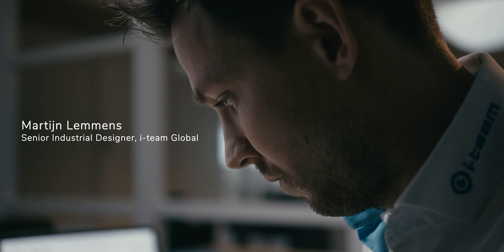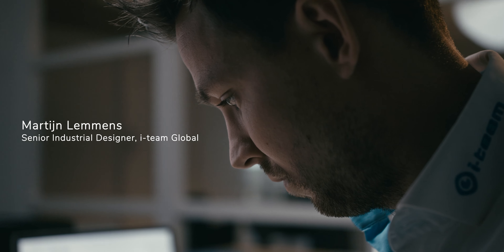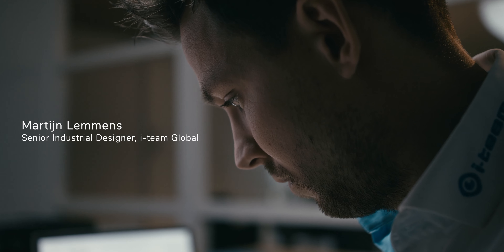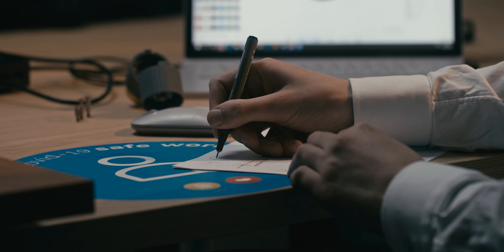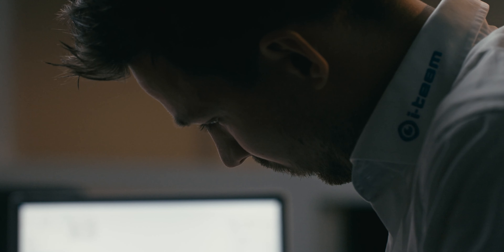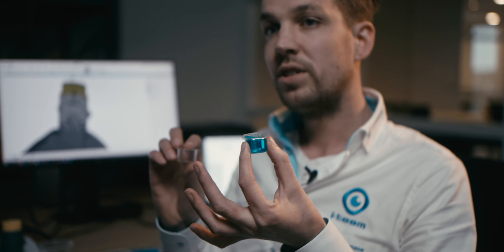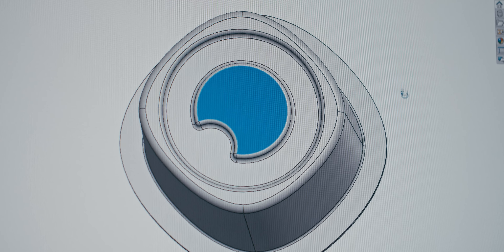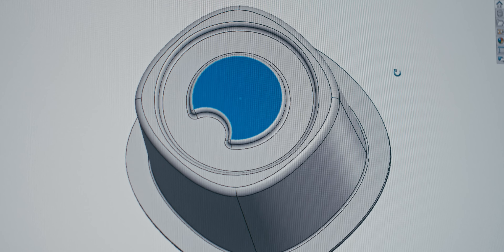i-dose | The Design Of The System | i-team Global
Martijn Lemmens takes you in the creative approach that we did to create a perfect dosing system for the i-mop.

What We Do:
i-team Global focuses on the development & design of high-end cleaning machines, products and utilities. Ranging from scrubber dryers, vacuum cleaners, gum removers, lighting solutions, microfibre pads and all-in-one cleaning islands.

Why We Do It:
Our goal is to simplify the entire cleaning process and to bring back the fun in cleaning. At i-team we like to do everything according to our core values, reflected in three simple but meaningful words:

Inquire, Innovate, Inspire